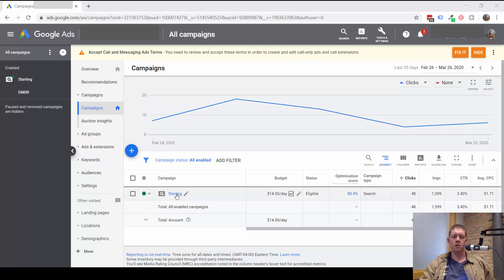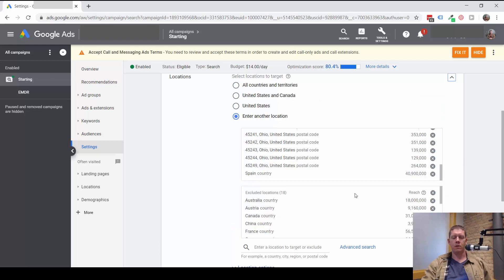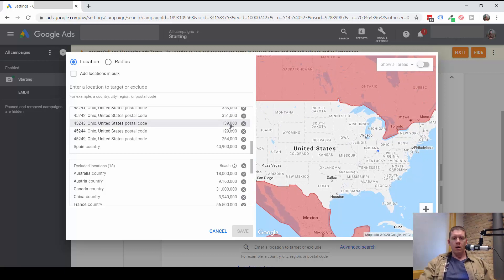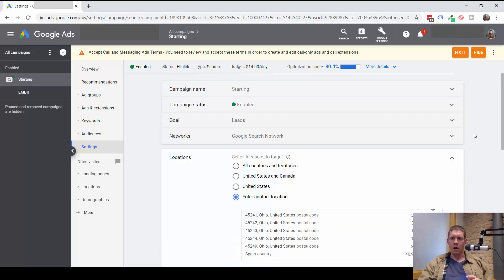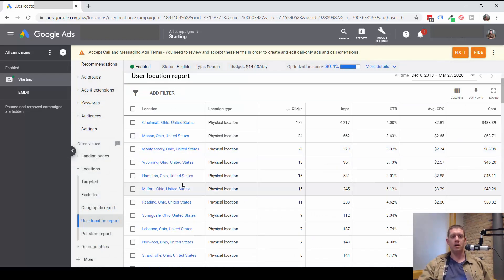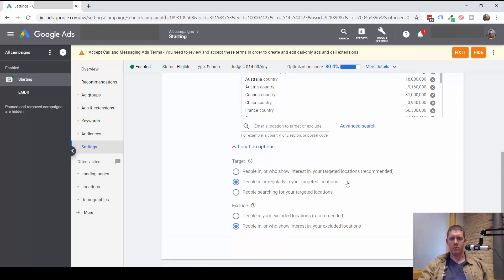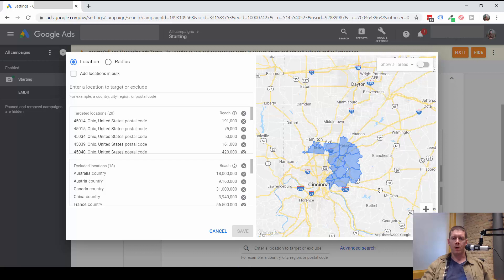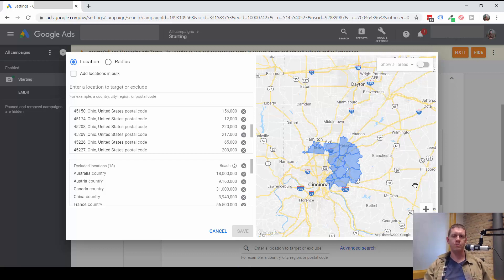Google Ads: Optimize Your Location Targeting Settings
1. Make sure no outside locations are being targeted by accident. Look at the targeting map and you can see blue shading that shows the locations you are targeting. (1:06)

2. In the location dropdown options, select "People in or regularly in your targeted locations." (1:18) (3:59)

3. Exclude any smaller areas within your targeted locations that you don't want traffic from. (5:15)

4. Also in the location dropdown, select "People in your excluded locations." (6:00)